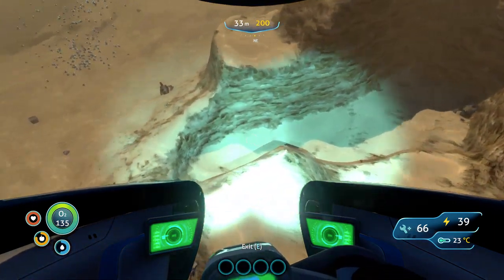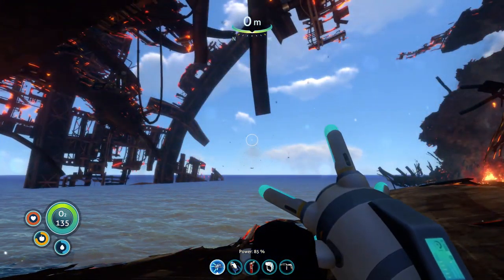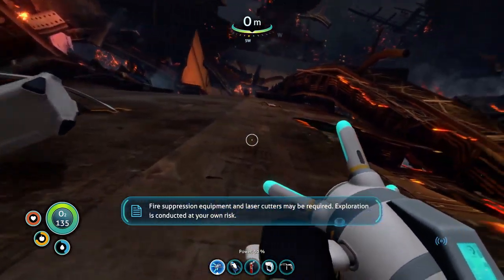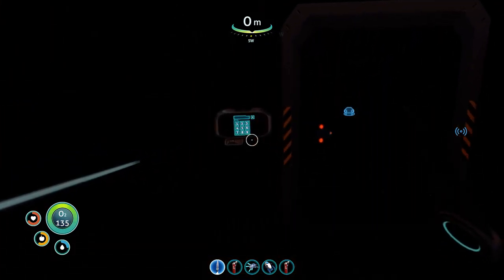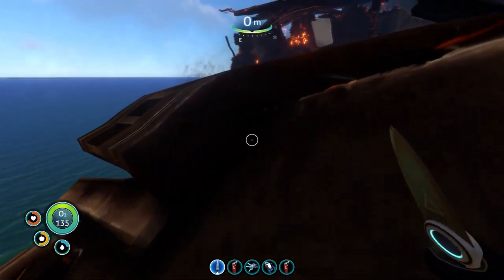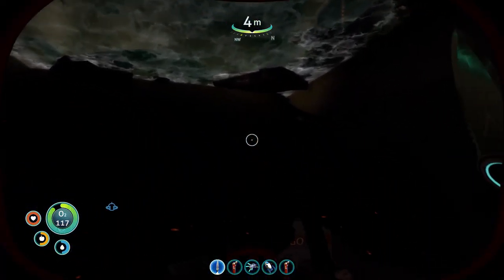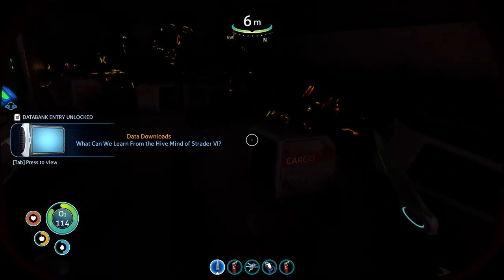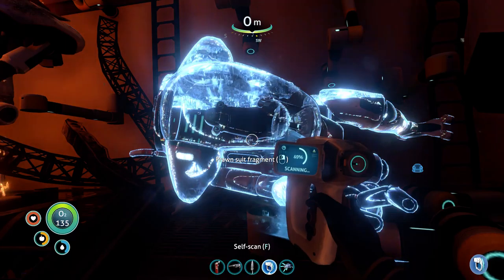Subnautica with Marretti Episode 9